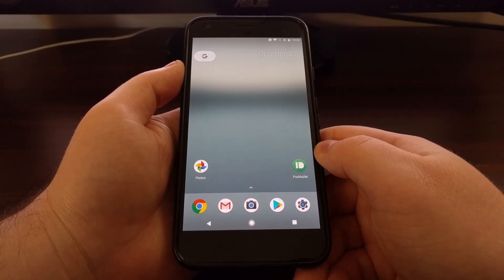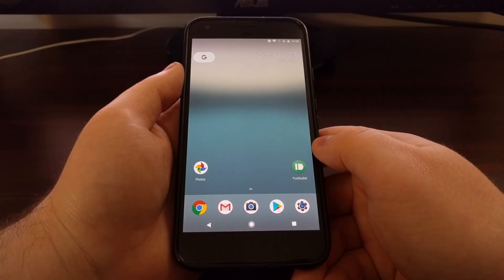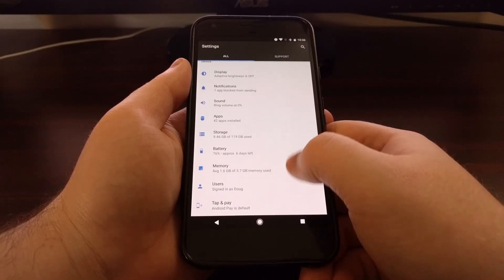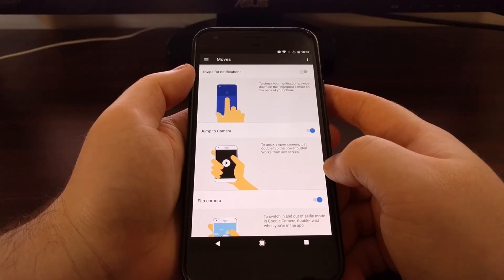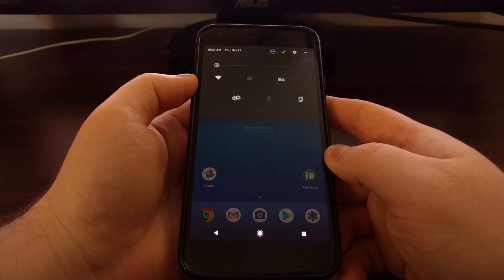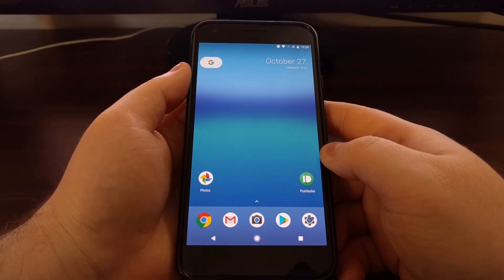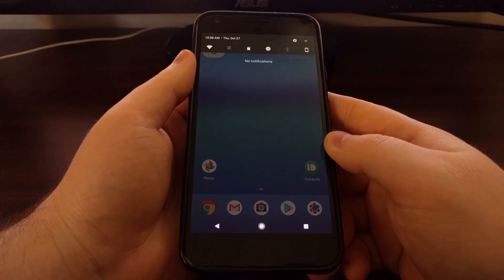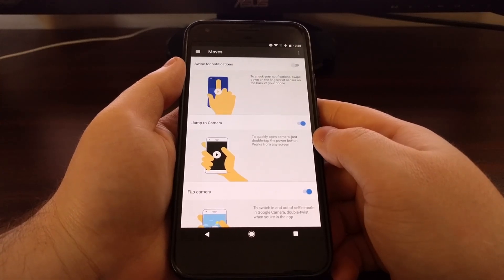Notification Fingerprint Gesture on the Pixel and Pixel XL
If you want to use the fingerprint scanner gesture feature of the Pixel and Pixel XL, then you simply need to follow these steps to enable it.